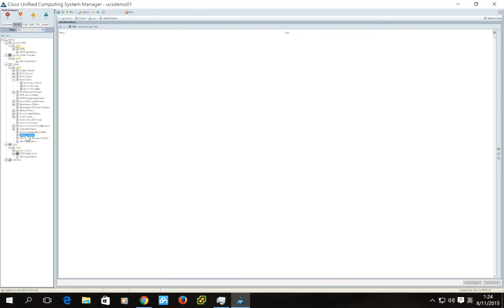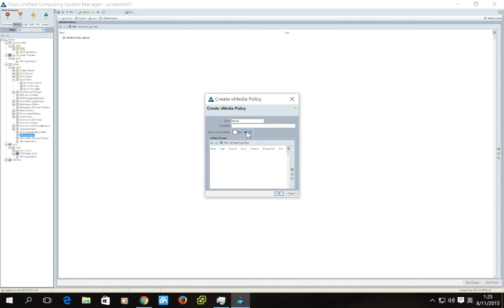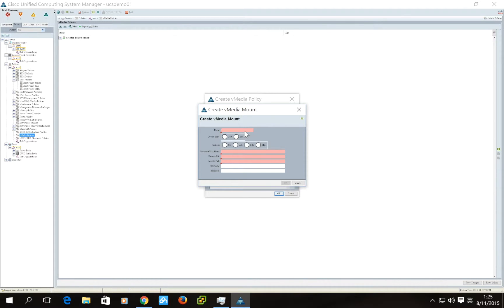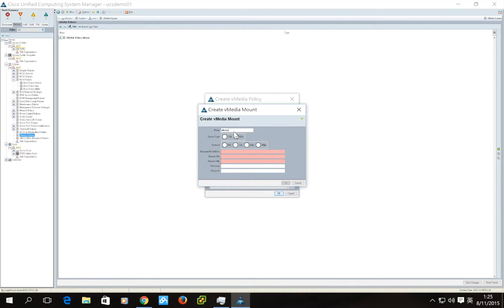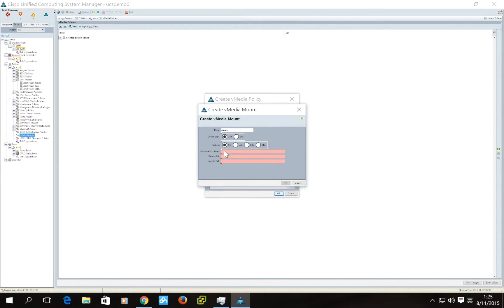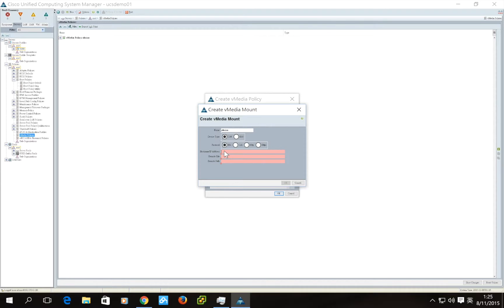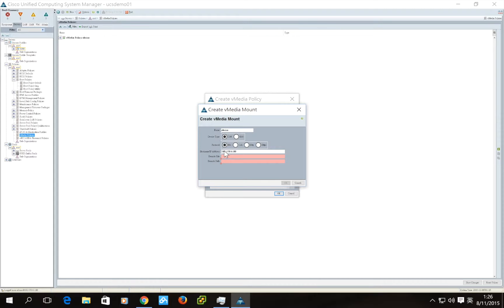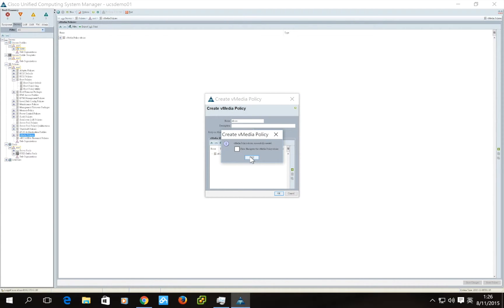UCSM - vMedia Policy Configuration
Released in UCSM2.2 (3c)
Used in Remote mounting iso file for mass depolyment